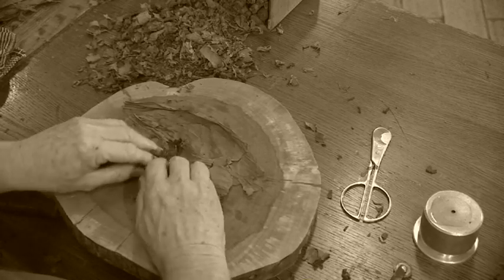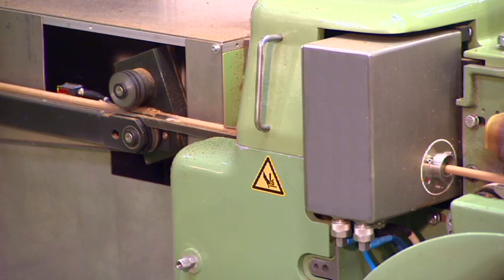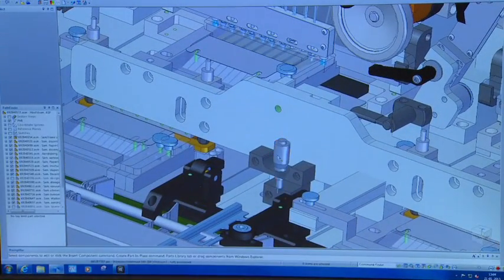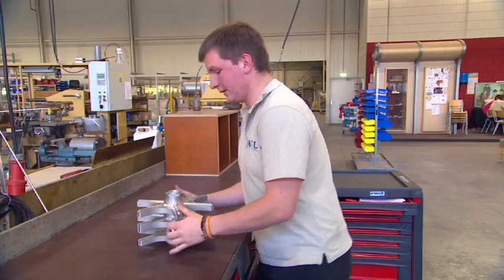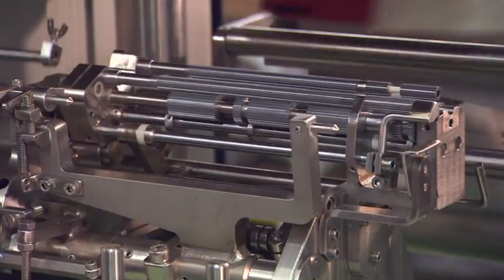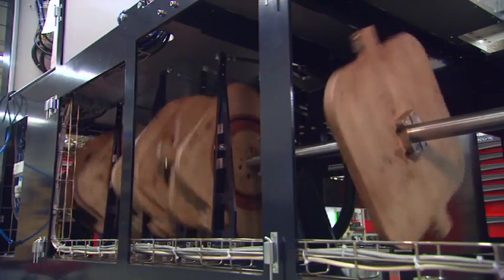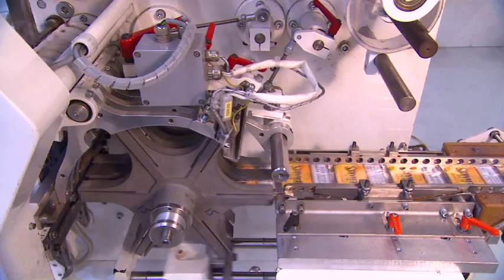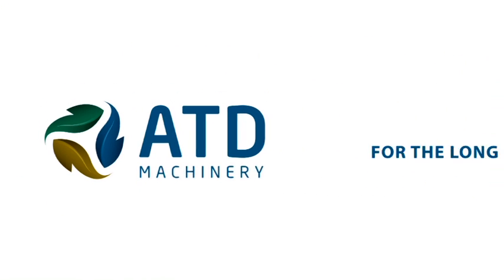Corporate video ATD Machinery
ATD Machinery is the producer of a complete range of machinery related to each step of the cigar production process. We produce machinery for bobbinizing, bunch making, cigar making, cutting, packaging and complete export lines including tax stamping and labelling